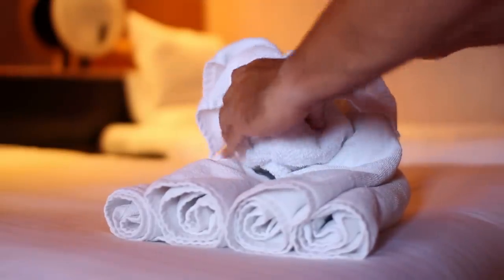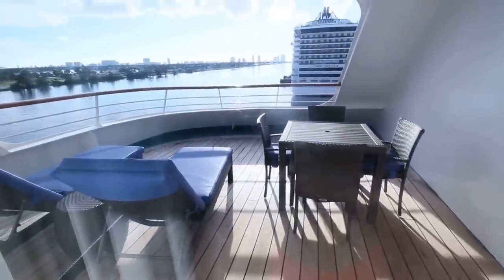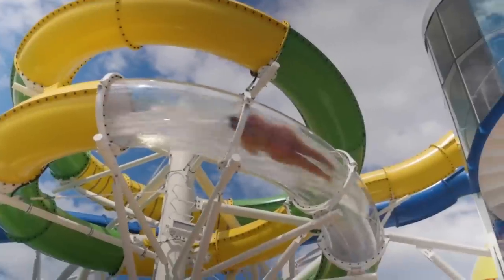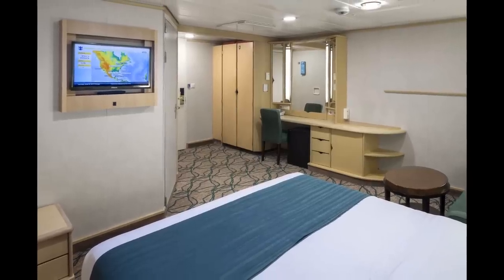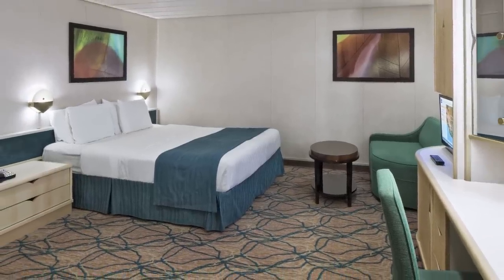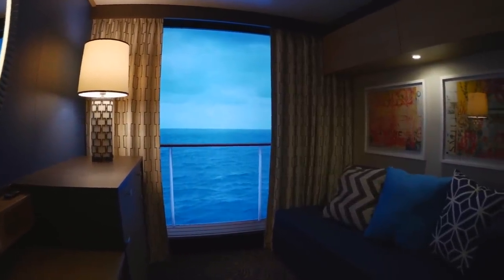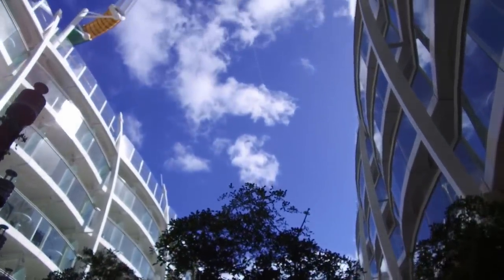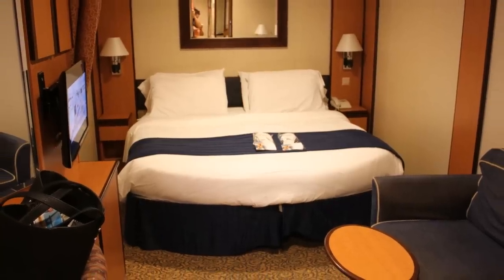Why book an inside room on a cruise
We get asked all the time if you should save money by staying in an inside stateroom or pay a bit more for the amenities, size and view in a balcony stateroom. Is it worth it to pay extra for a balcony cabin on a cruise? Do I really need a room with a balcony?

Here are six of the best reasons to stay in an inside stateroom on your next Royal Caribbean cruise!